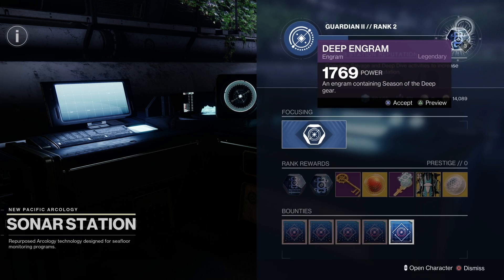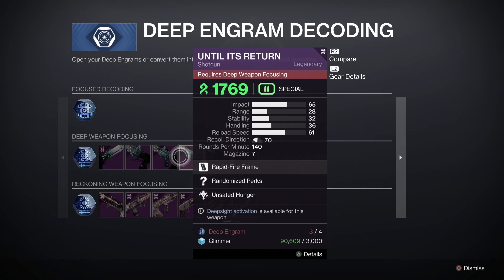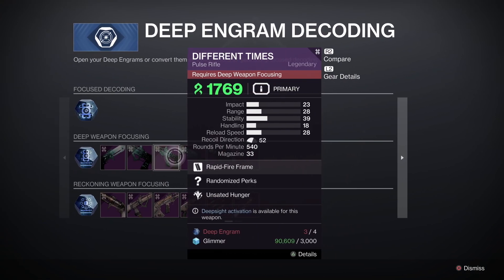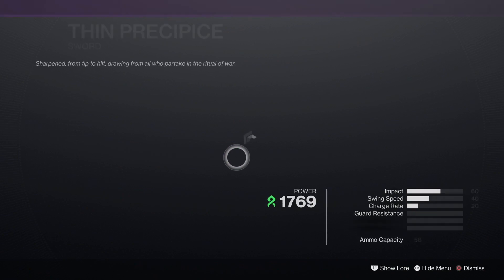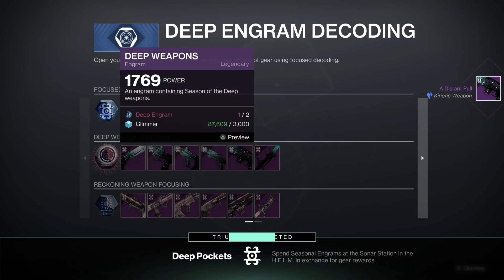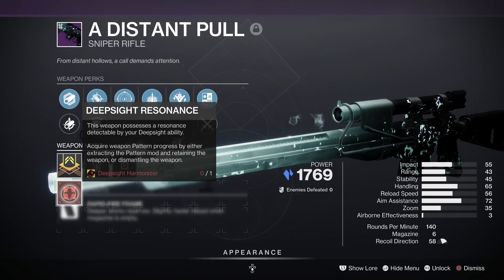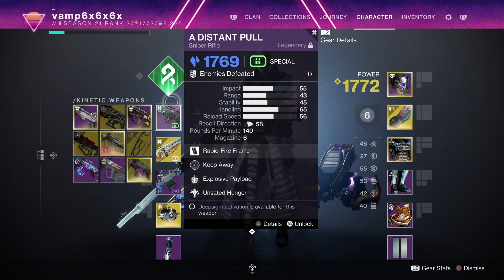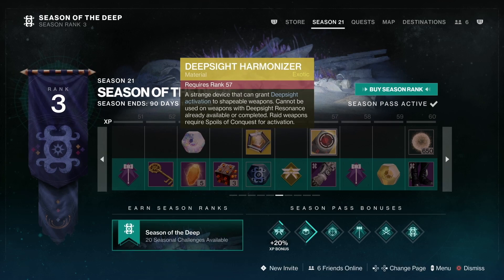How to Get Taken Weapons | Destiny 2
The fastest way to get Taken weapons in Destiny 2.

00:00 - Overview
00:56 - Taken Weapons
03:09 - Taken Weapon Crafting
04:25 - Special Perk

★ OTHER CHANNELS ★

★ ABOUT ME ★